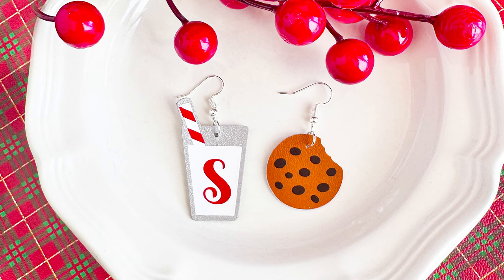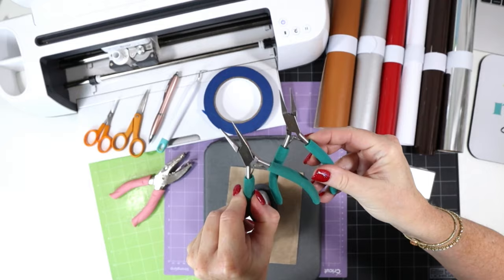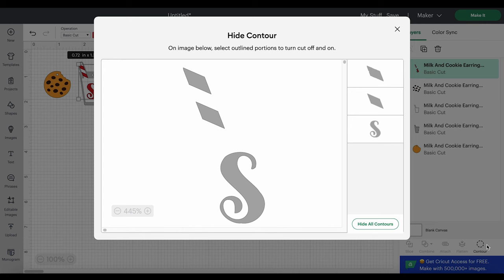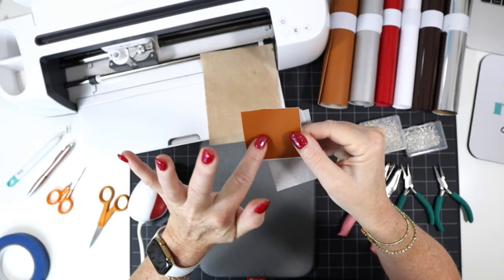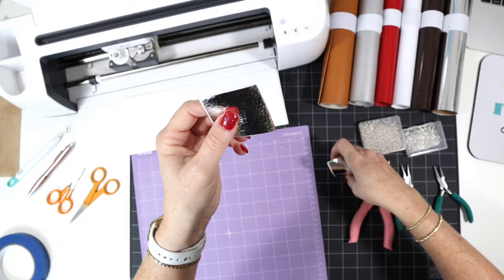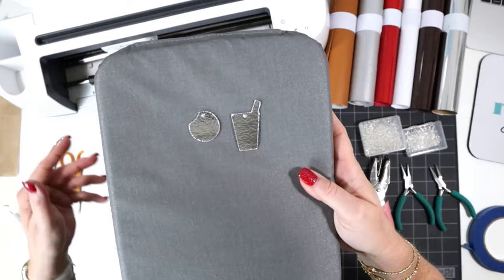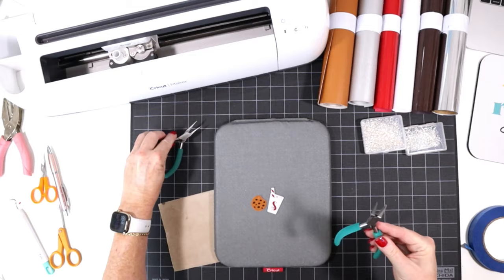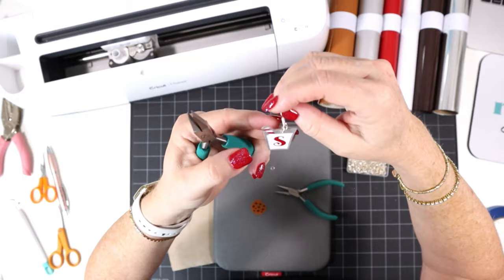How to Make Faux Leather Santa's Milk & Cookie Earrings with a Cricut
In this video I'll show you how to make these adorable Santa's Milk & Cookie Christmas Earrings using faux leather, heat transfer vinyl, and a Cricut. This is a great Cricut Christmas craft perfect for Cricut beginners. I'll show you how to cut faux leather with your Cricut cutting machine and then how to apply layers of heat transfer vinyl to faux leather to create these festive Christmas accessories for your wardrobe.

CHAPTERS

00:00 - 00:14 Intro
00:15 - 00:33 How to Get the SVGs
00:34 - 02:50 Tools & Materials
02:51 - 07:29 Design Space Set Up
07:30 - 09:52 Putting Heat Transfer Vinyl on Back of Faux Leather
09:53 - 13:22 Cutting Faux Leather Mat
13:23 - 13:40 Cutting & Weeding Heat Transfer Vinyl Mats
13:41 - 14:20 Using Hole Punch to Make Earring Holes
14:21 - 15:46 Pressing Heat Transfer Vinyl onto Faux Leather
15:47 - 17:54 Assembling Earrings

Cricut machine of your choice:
Cricut Maker 3
Cricut Maker
Cricut Explore 3
Cricut Explore Air 2
Cricut Joy
Cricut Joy Xtra

Faux Leather in Silver

Purple "Strong Grip" cutting mat
Green "Standard Grip" cutting mat

Cricut EasyPress Mini
or Cricut EasyPress 2, 9x9
Cricut EasyPress Mat, 8x10 size

Blue Painter's Tape
Teflon Sheet (I trim mine down to a smaller size)
Weeding Tool
or a Pin Pen
1/16" Hole Punch
4 inch Curved Scissors

Earring Hooks
6mm Jump Rings
8mm Jump Rings
Baby Wubbers Chain Nose Pliers
Baby Wubbers Flat Nose Pliers

Credits:
Video editing: Chase Romeu, using Adobe Premiere Pro
Videography: Canon M50 Mark II